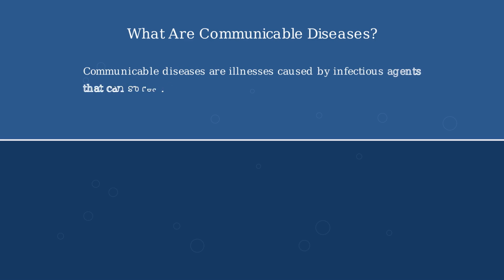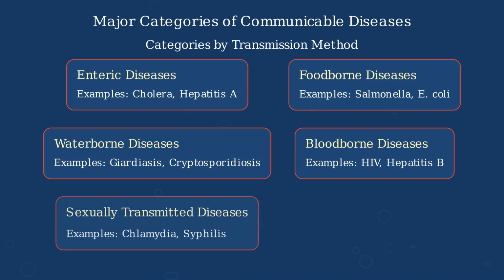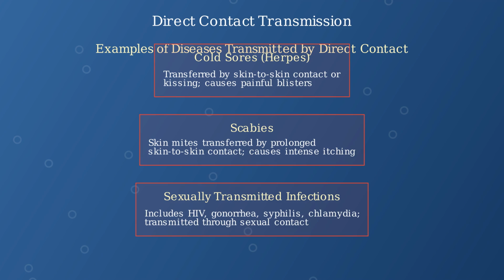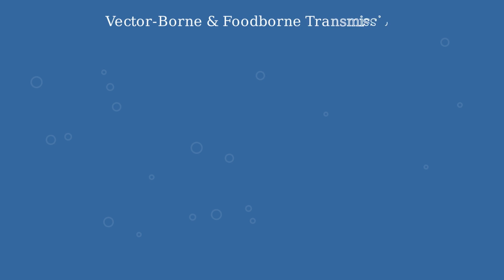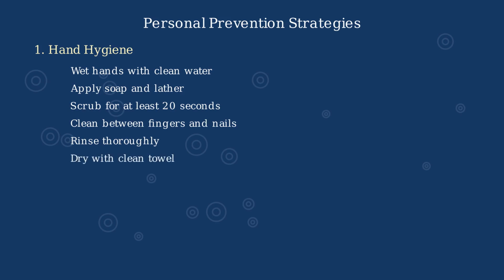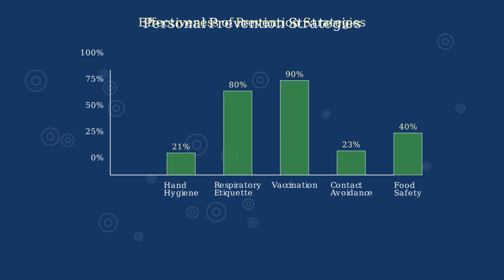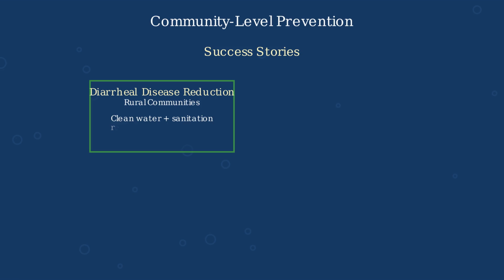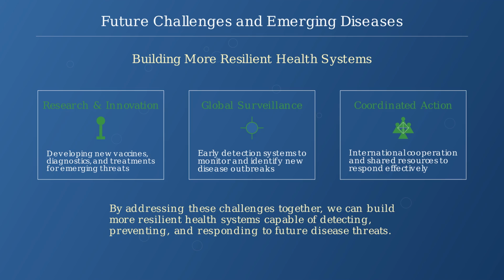Communicable Diseases Explained - Types, Transmission, and Prevention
In this informative video, we delve into the world of communicable diseases, exploring their various types, modes of transmission, and effective prevention strategies. Understanding how these diseases spread is crucial for public health and personal safety. We will cover common communicable diseases such as influenza, tuberculosis, and COVID-19, providing insights into their symptoms and the populations most at risk. Additionally, we will discuss the importance of vaccination, hygiene practices, and community health initiatives in controlling outbreaks. Join us as we equip you with the knowledge to protect yourself and your loved ones from these infectious threats.